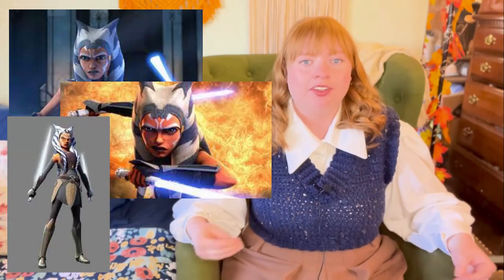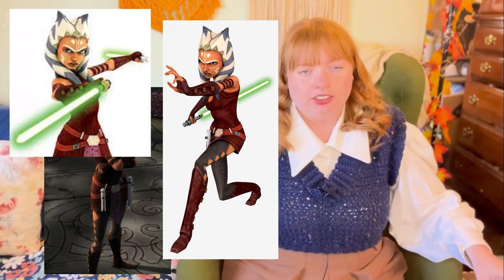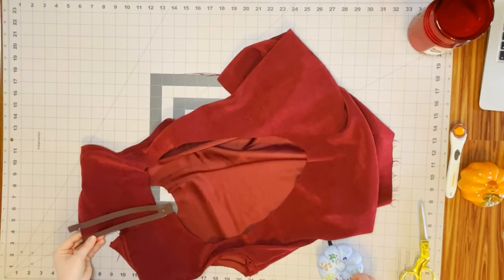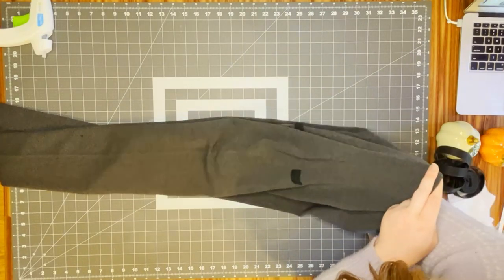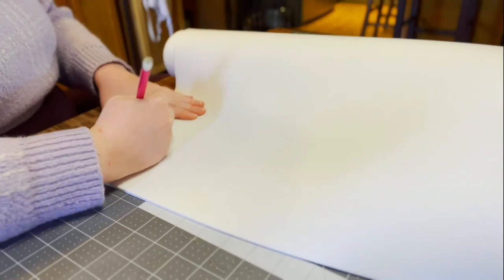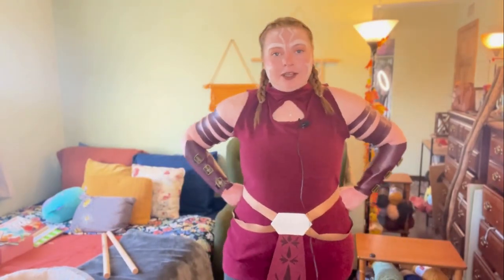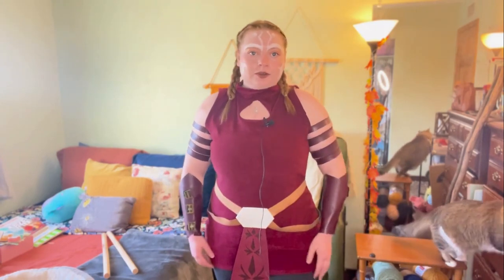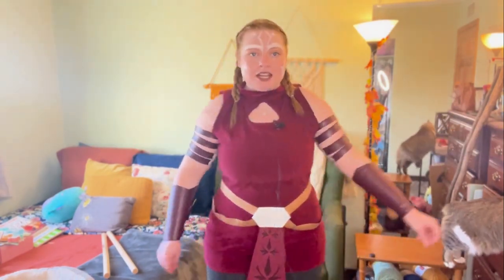I Make An Ahsoka Tano Cosplay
Pattern Links:
Dress -

Ahsoka Boot Covers & Gauntlets -

Insta at heather_siggi
Tik Tok at Goblintail12